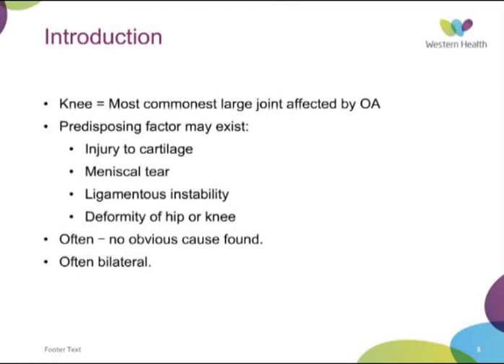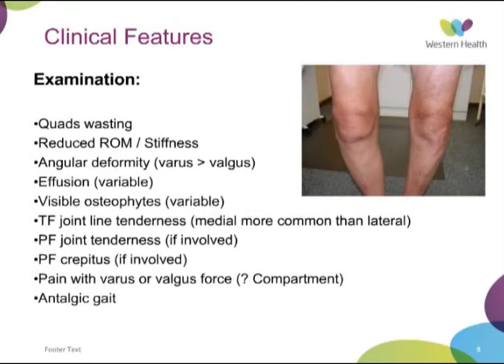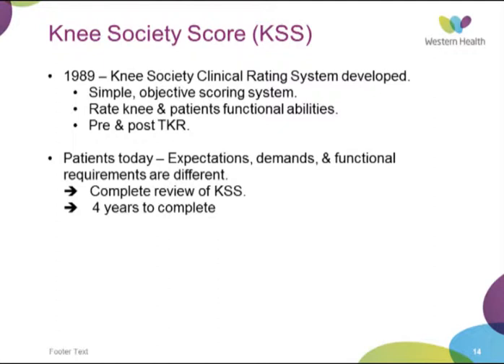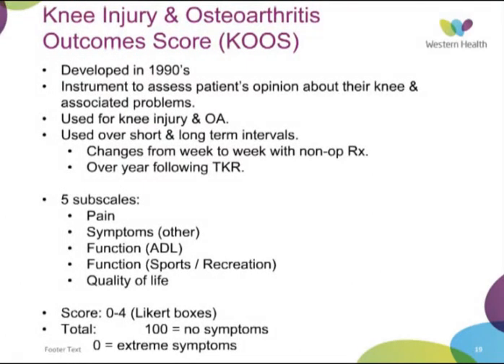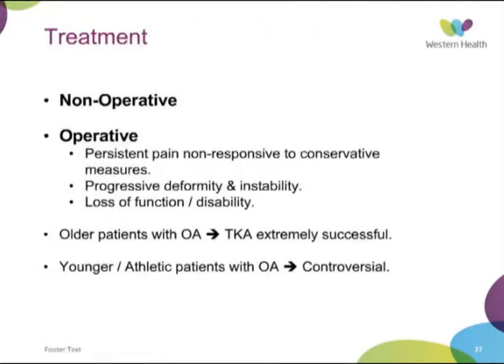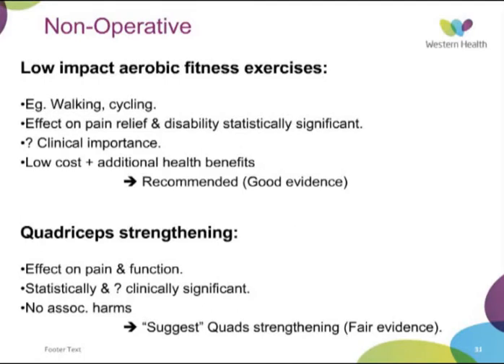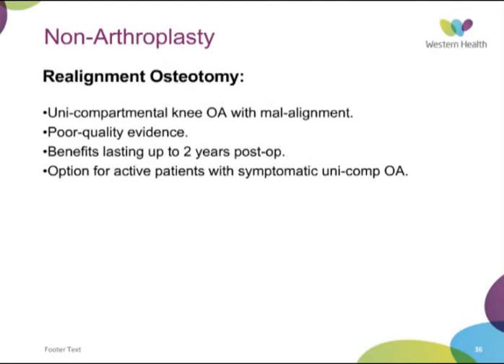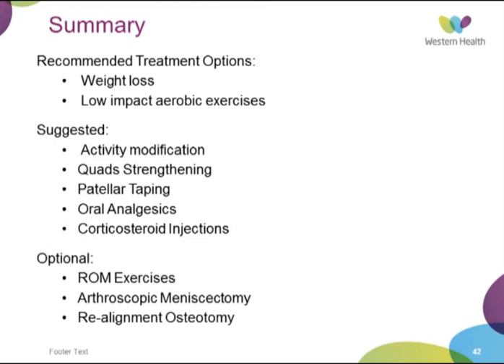Knee Osteoarthritis by Dr Pandelis Dimitriou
Registrar presentation by Dr Pandelis Dimitriou on Knee Osteoarthritis at the Western Hospital Footscray, Melbourne.